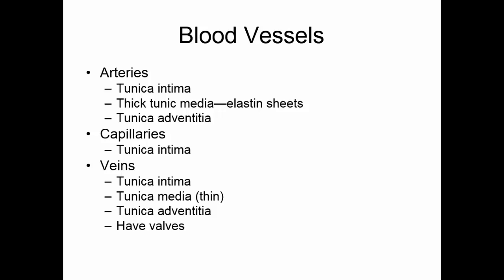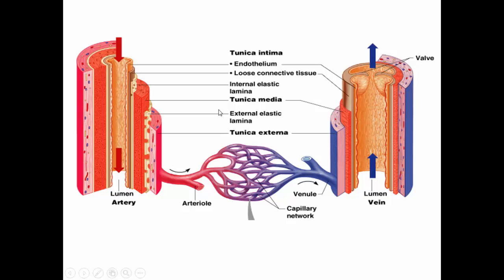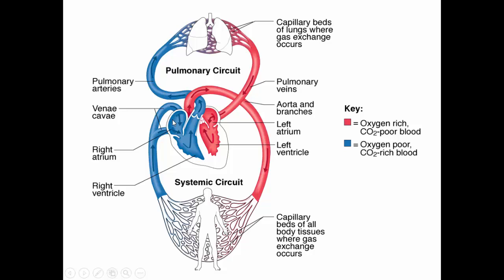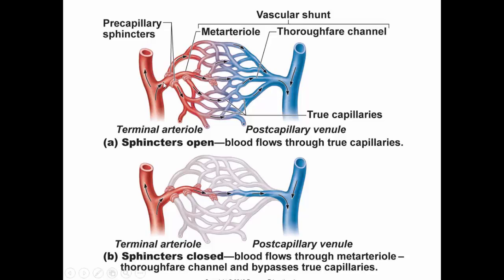Cardiovascular System Part 2